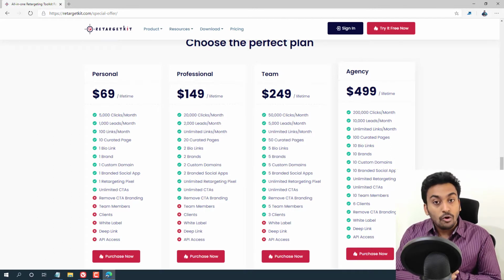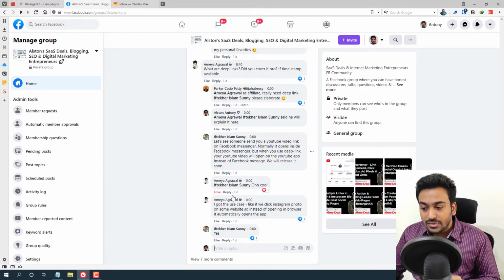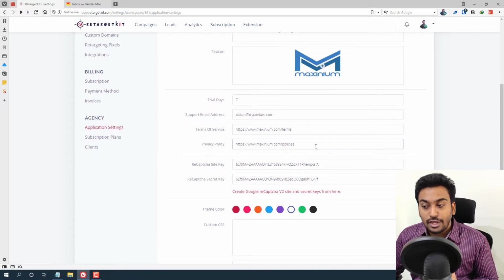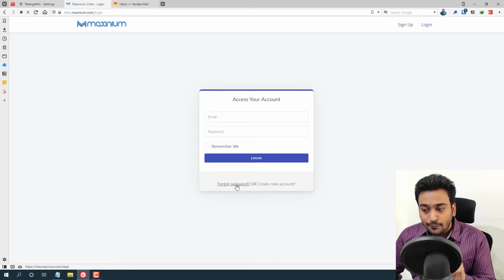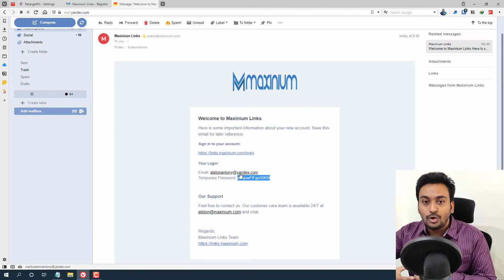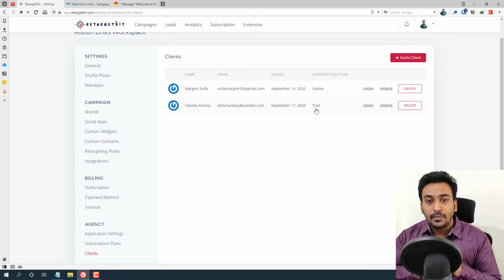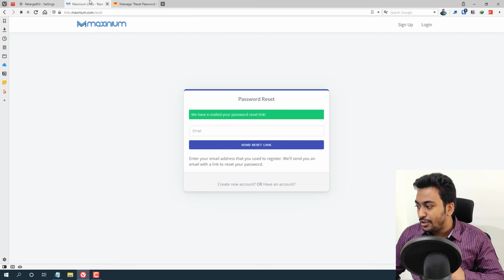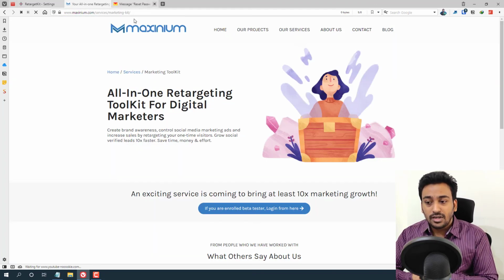RetargetKit Agency & White Label - Build Your Own Branded All-in-one Retargeting ToolKit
Check RetargetKit Lifetime Deal

No coding or technical knowledge is involved
Fully branded client portal of Retargetkit (Using your own domains, Set root domain page, and set custom 404 error page)
Create branded links in your domain
Set portal name, logo, favicon, theme color
Add custom CSS & scripts
ReCaptcha - anti-spam measure for the portal
Invite clients to dashboard from agency dashboard
All signs up are counted trial & you define the number of days for it
Email notification for registering, forget password & inviting the users
Register, login, reset the password for clients which are Whitelabel too
You set/change the account limits and subscription plan for the clients
All the client's data, such as name, email, joined date is visible to you.
You access all your clients' links, campaigns, and entire workspace